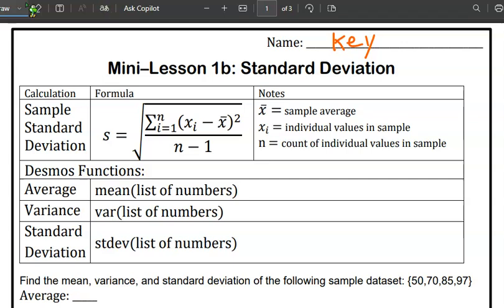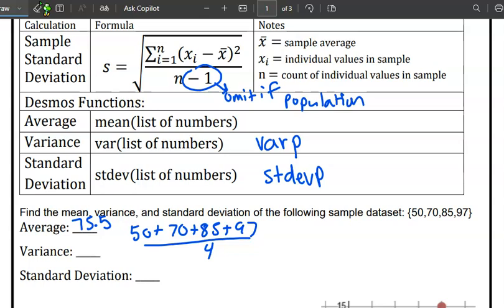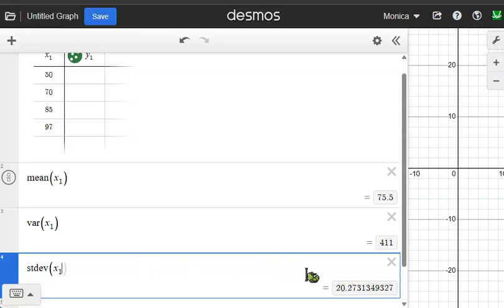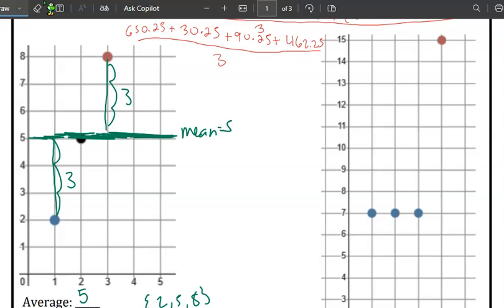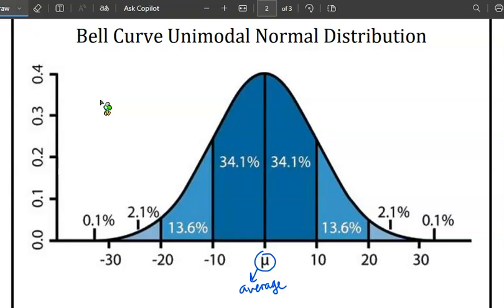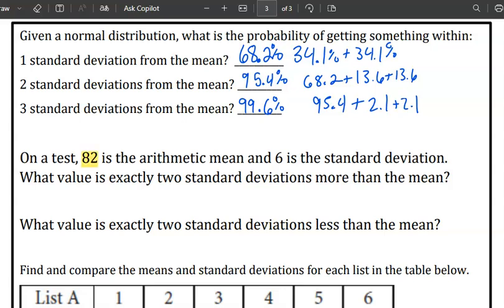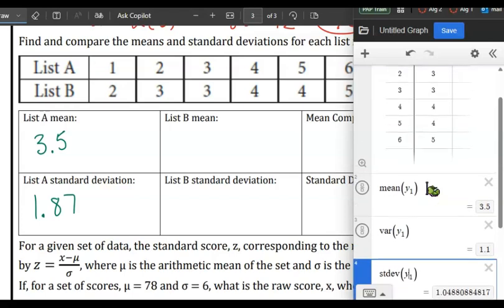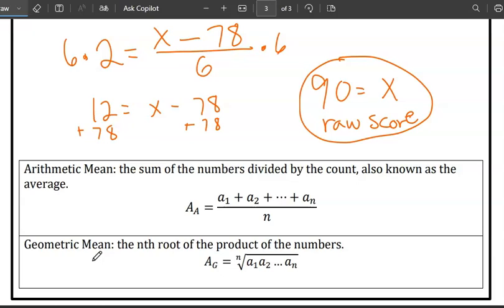Mini Lesson 1b: Standard Deviation